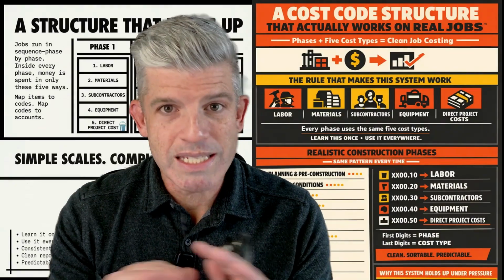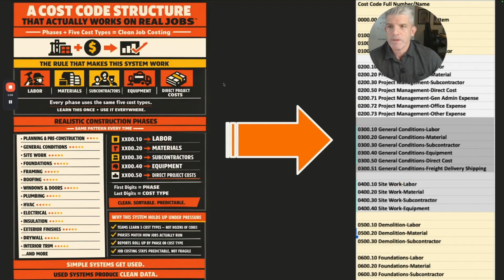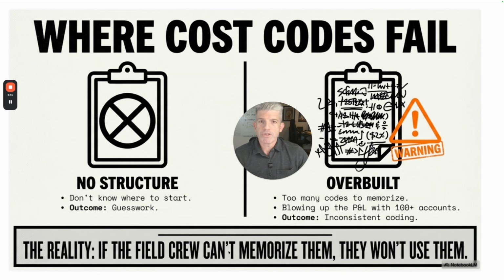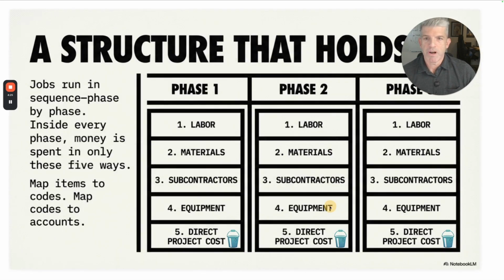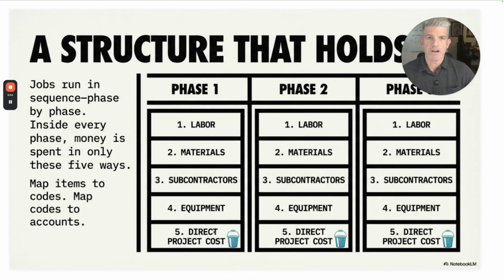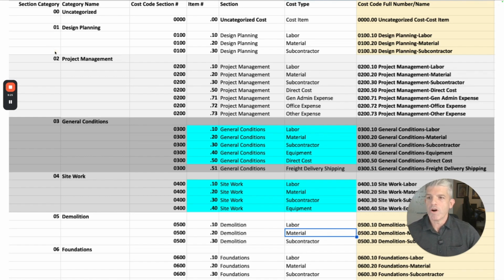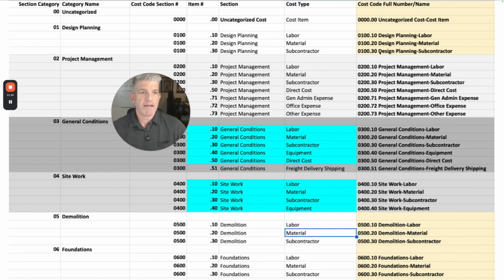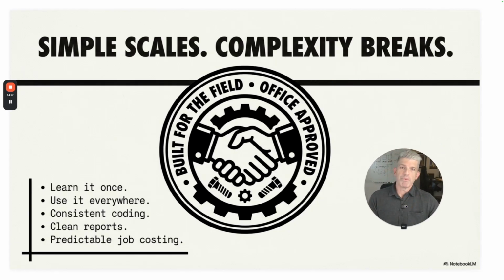A Simple Cost Code Framework That Won't Break As You Grow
Most construction business get this wrong and it erodes margins for years.
But the sooner you get this right, the easier job costing becomes.

Ready to fire your bookkeeper and hire an ops team?
Schedule Your Free Operational Assessment and let's see if the Data Mule Agency is a good fit for your business.